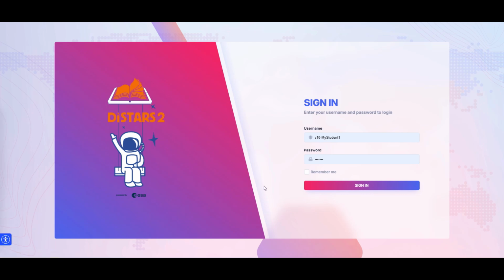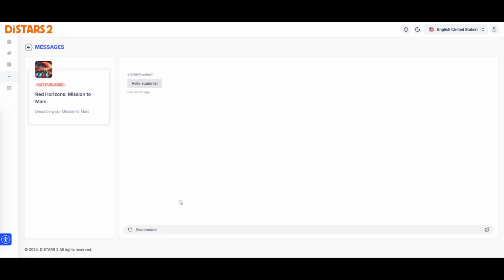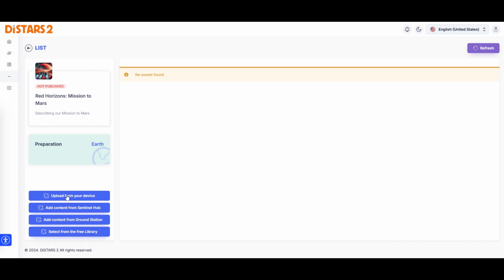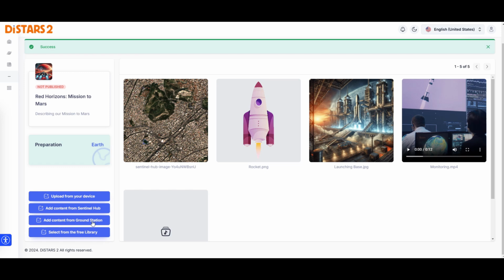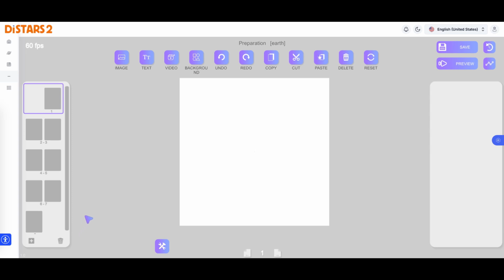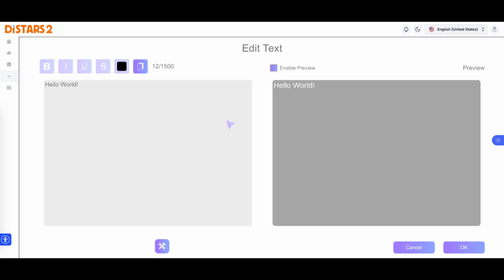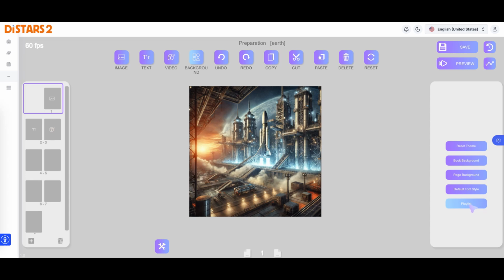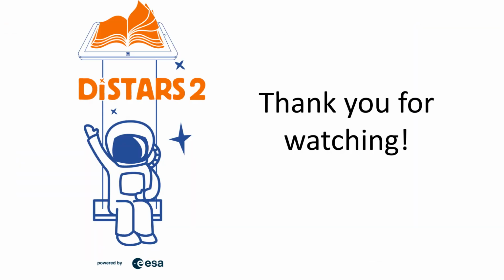Creating a Story - English